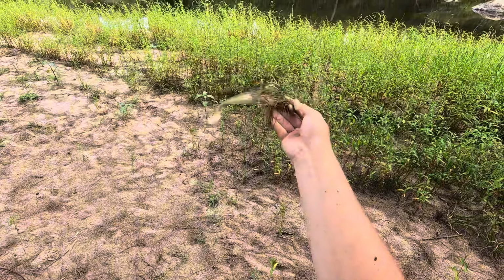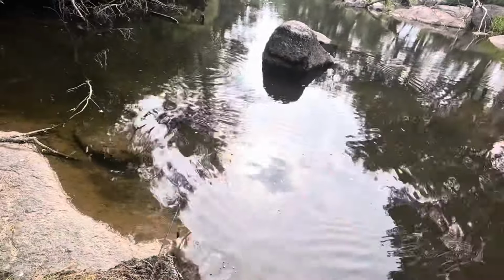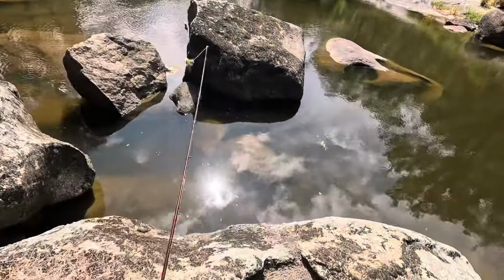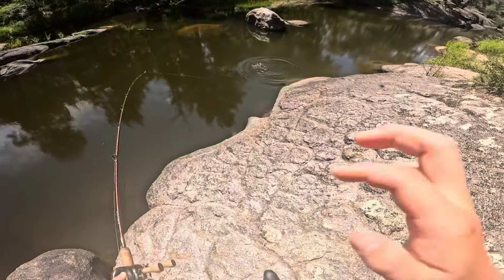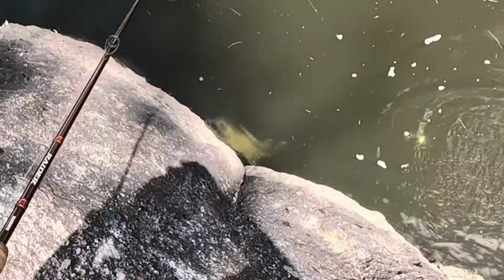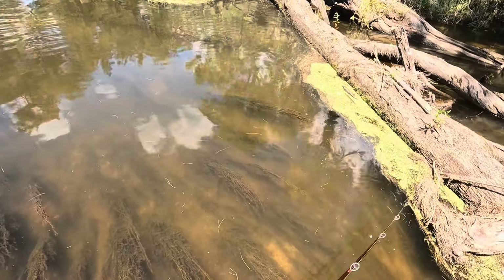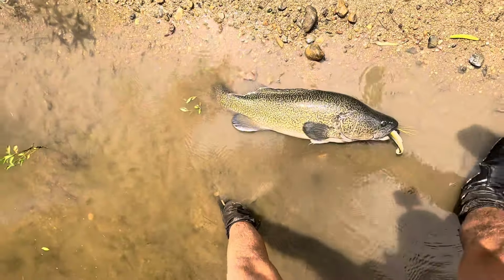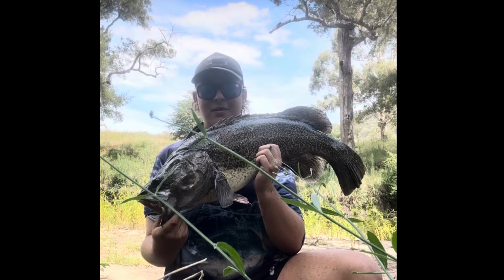Big cod, small water - Skinny water cod fishing with the Spinwright swim jig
Skinny water cod fishing using the Spinwright swim jig